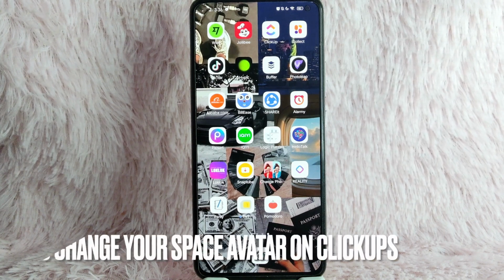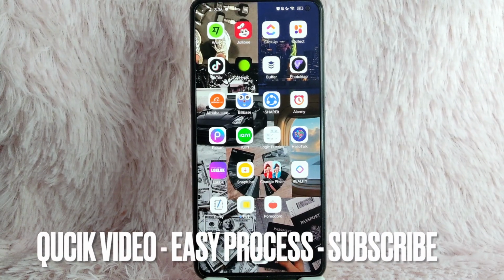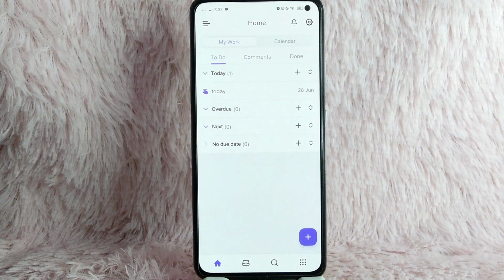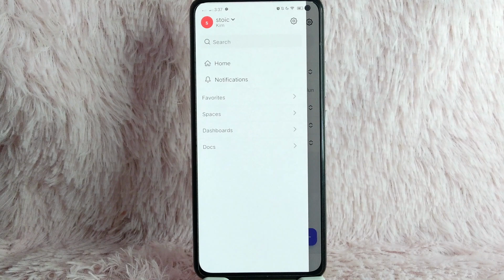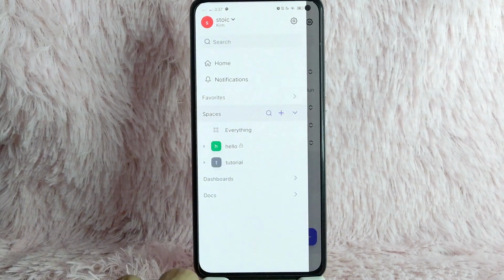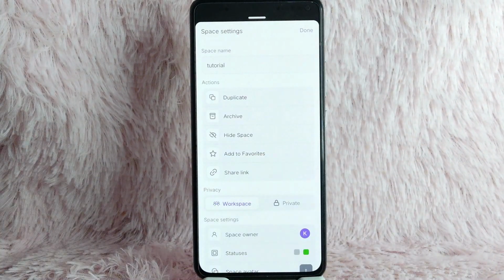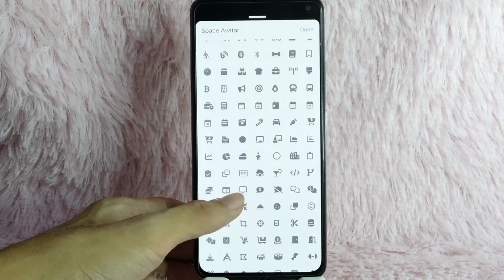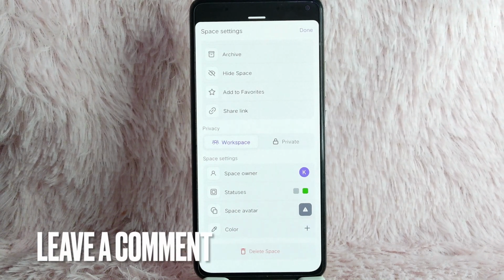✅ How To Change Your Space Avatar On Clickups 🔴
Get in touch!